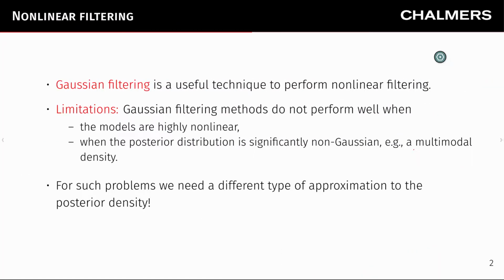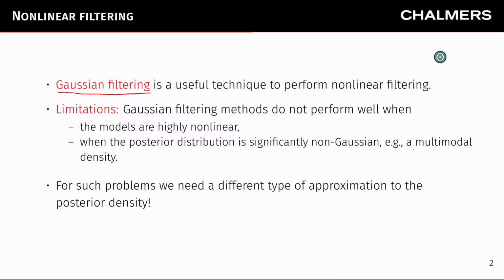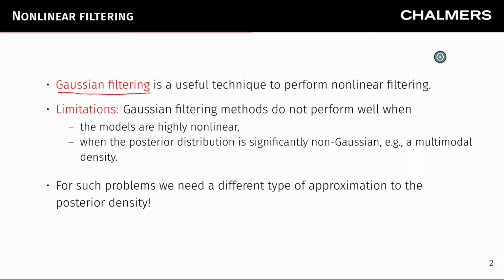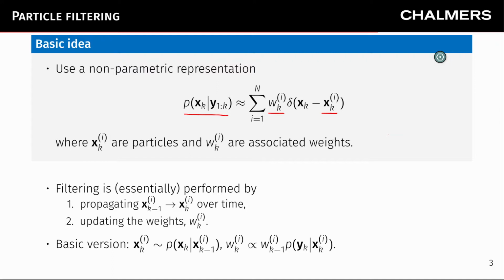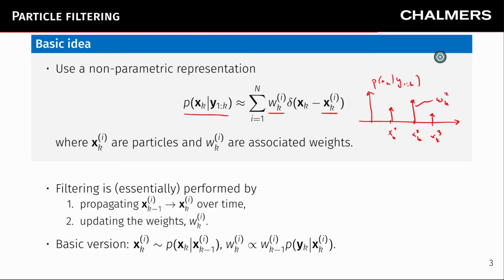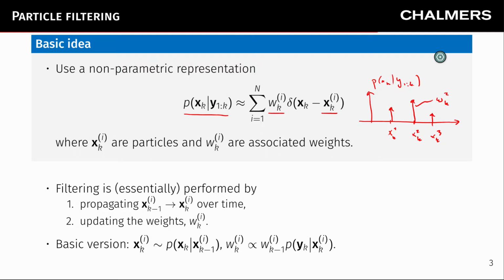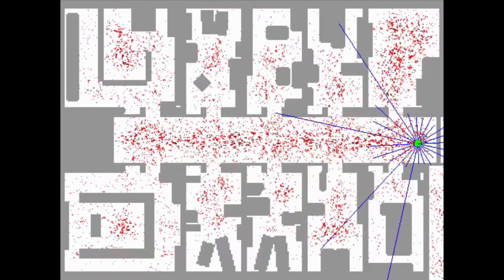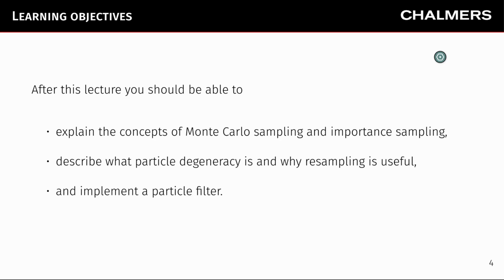7.1 An introduction to particle filtering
We introduce a different family of nonlinear filters: The Particle Filters.

This video is part of a lecture series on Bayesian sensor fusion and nonlinear filtering.